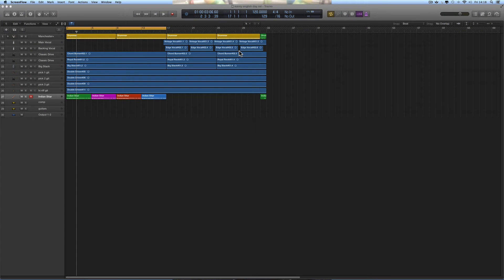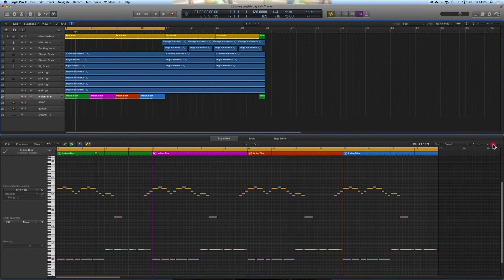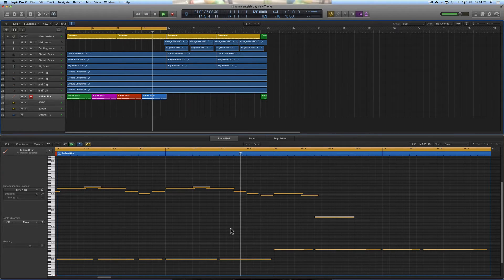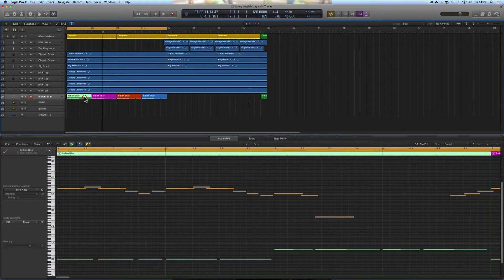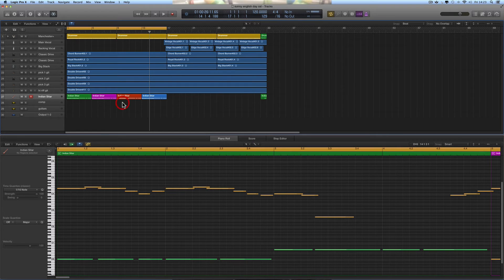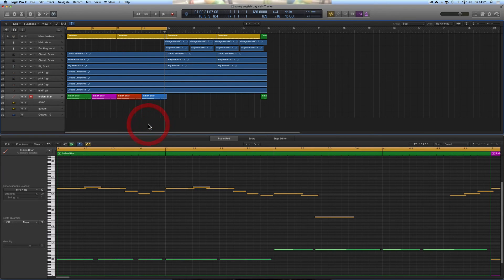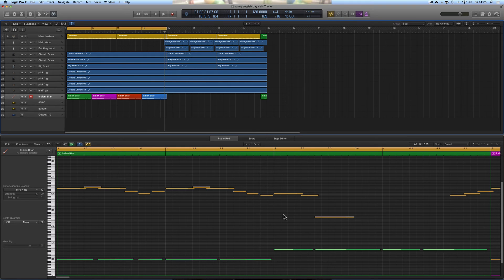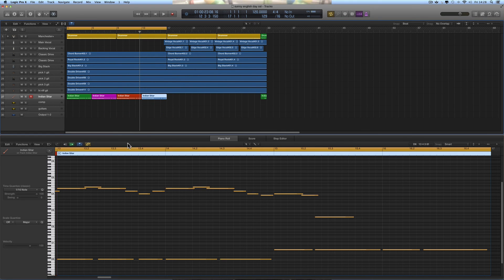Logic Pro X tips 1 - Catch Playhead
A few simple options for displaying midi region content in Piano edit.